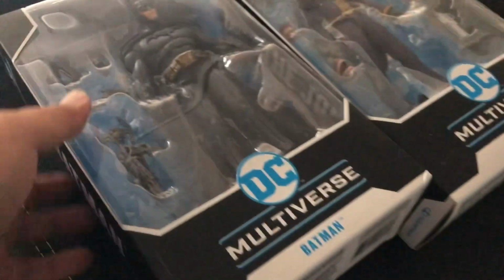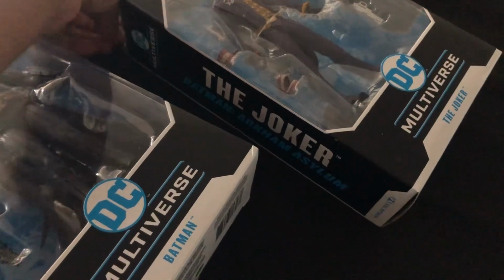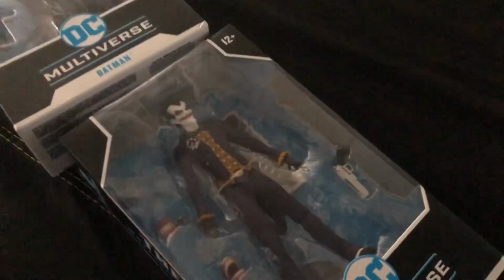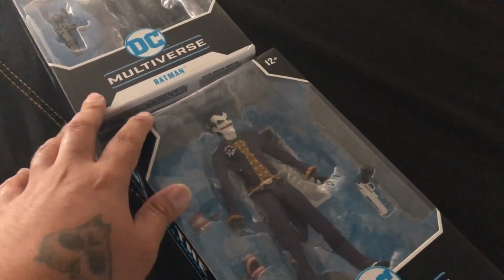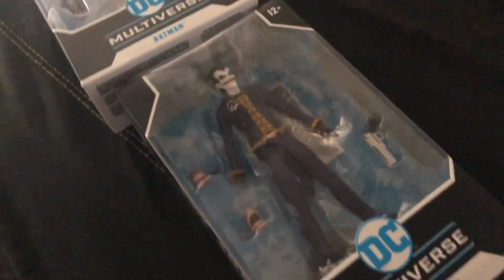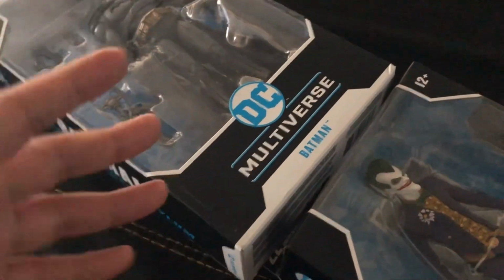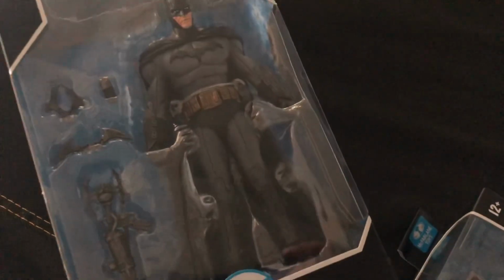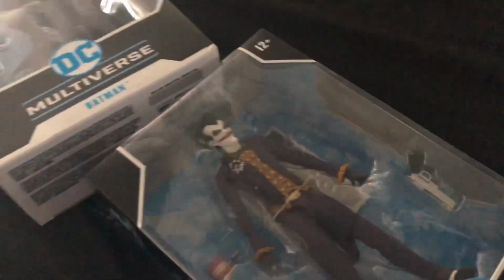Other DC Mcfarlane figures I got not many